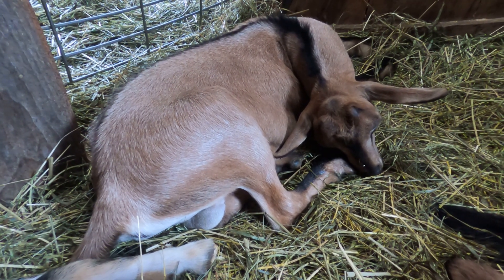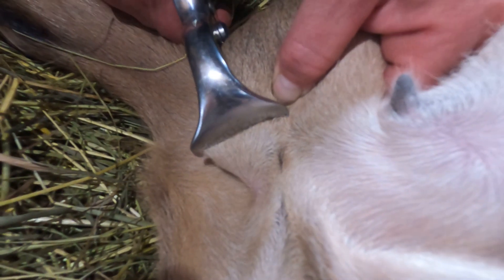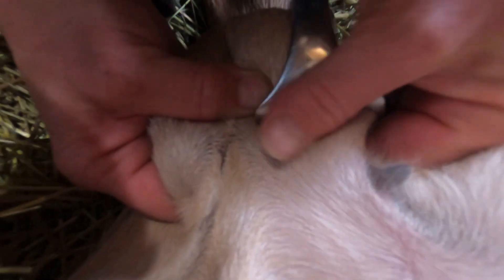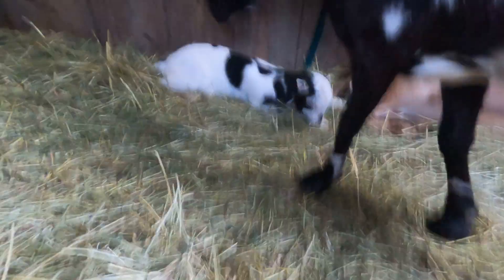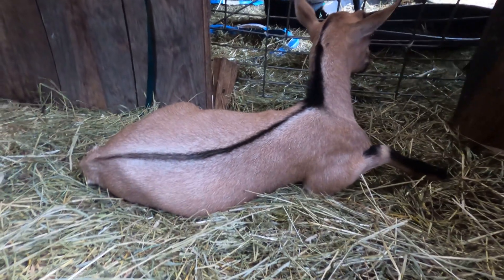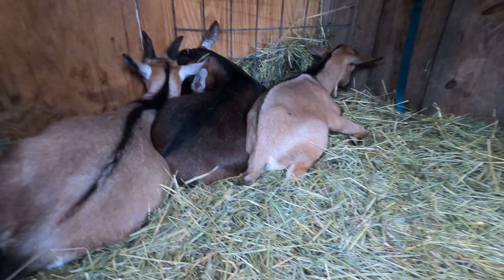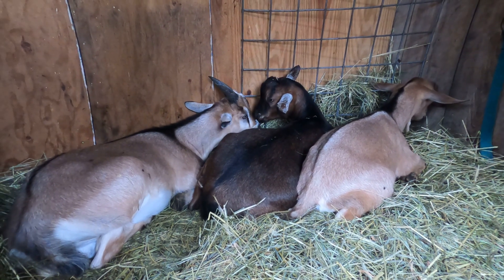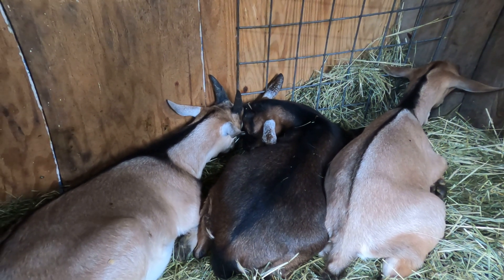You might want to look away!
Not every buck needs to breed. The humane way to keep your herd at a reasonable size.
Always consider your goats' health - goats MUST be sedated by a qualified vet. It's a very specialized field.  I repeat: Consult your veterinarian, DO NOT try this at home.